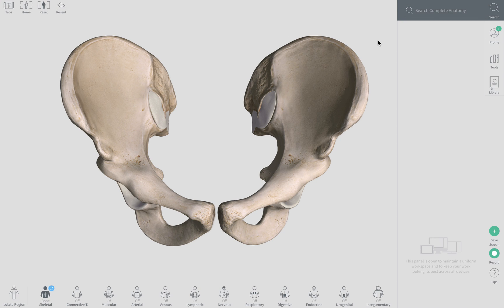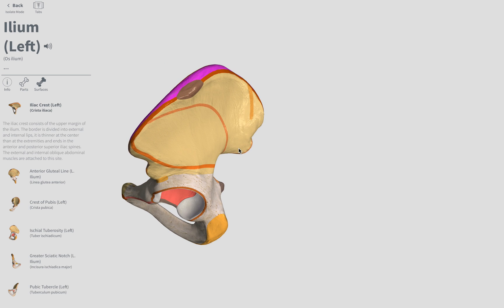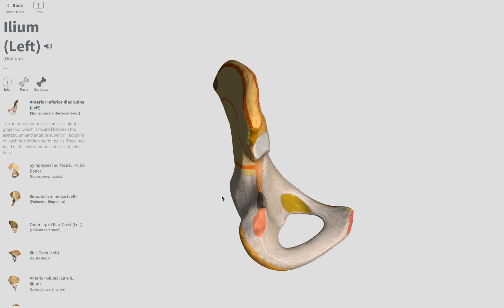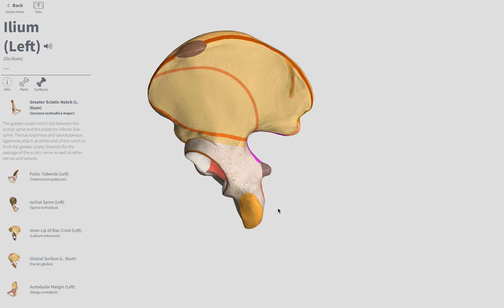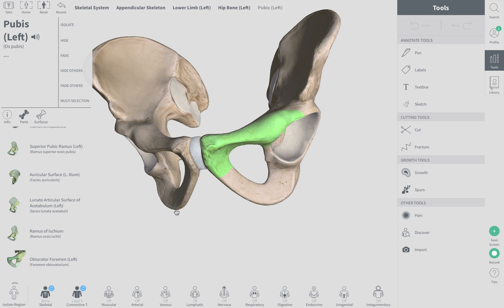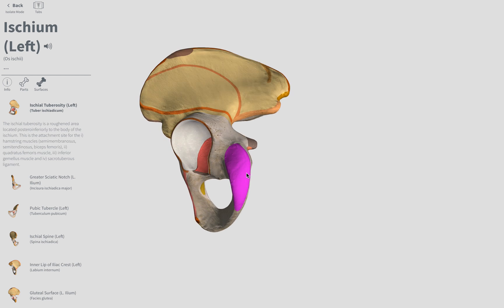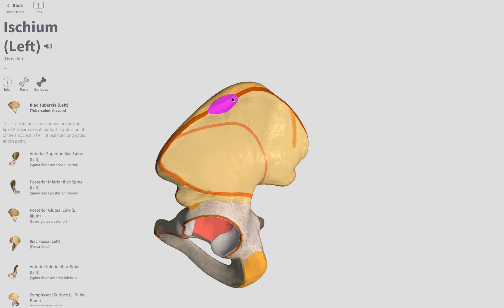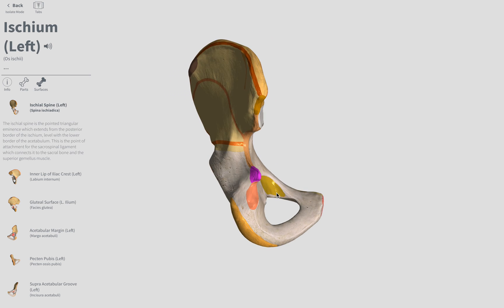Appendicular Skeleton: Hip Bone.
BIOL 351. Appendicular Skeleton: Hip Bone. Made with 3D4Medical Complete Anatomy.